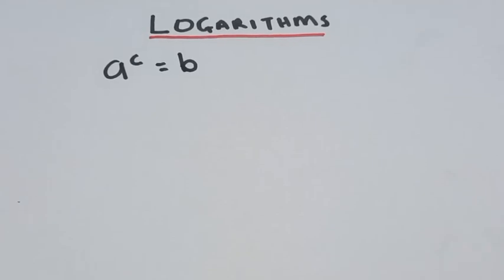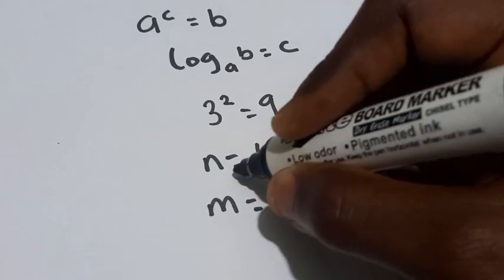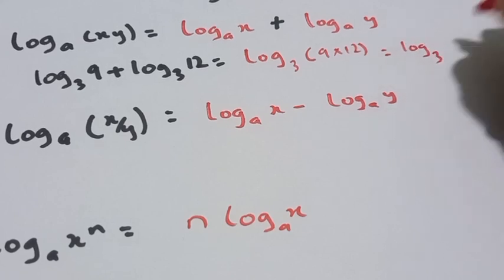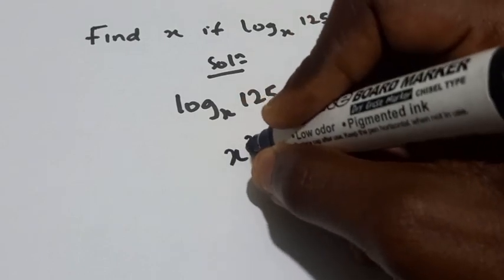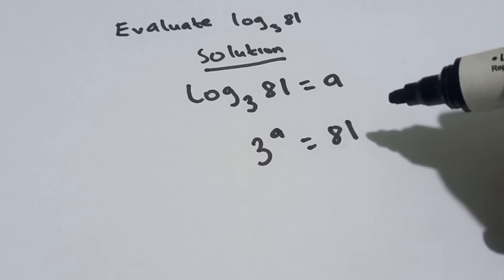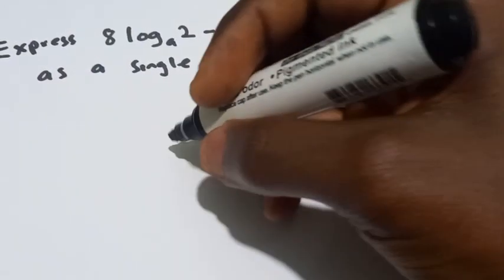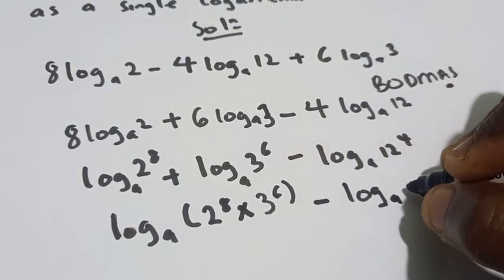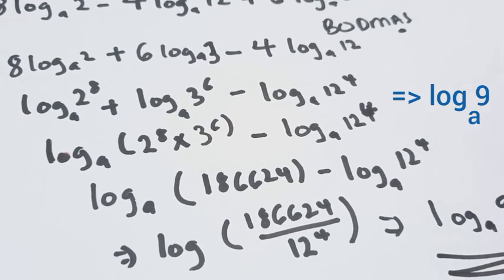Logarithms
This video explains the concept of logarithms, the rules under logarithms and how to solve questions under logarithms.